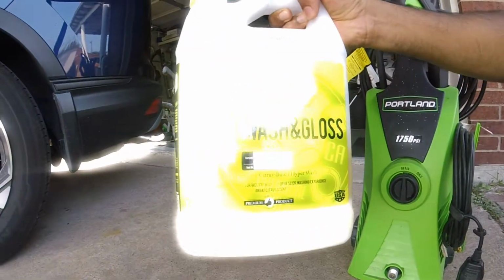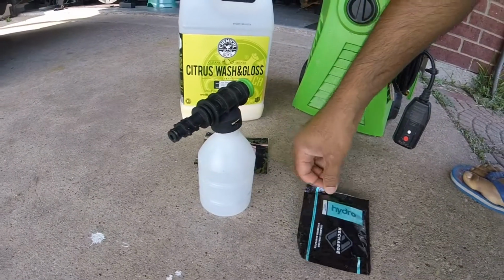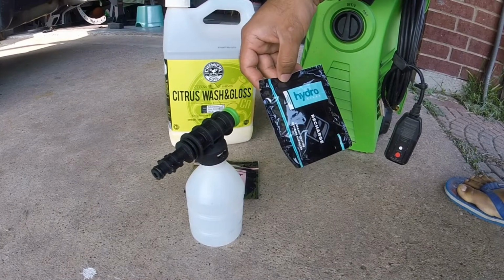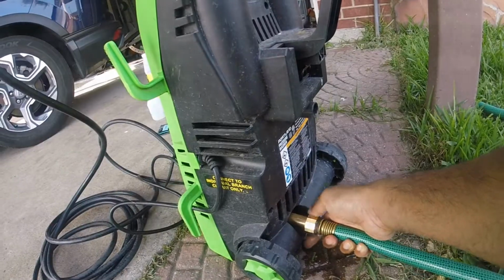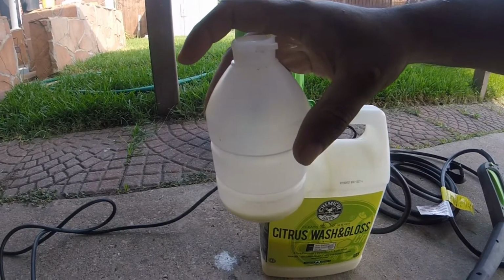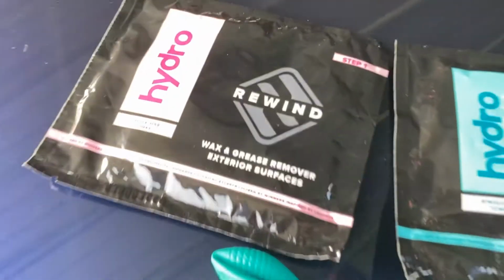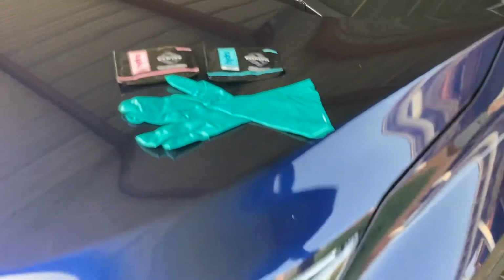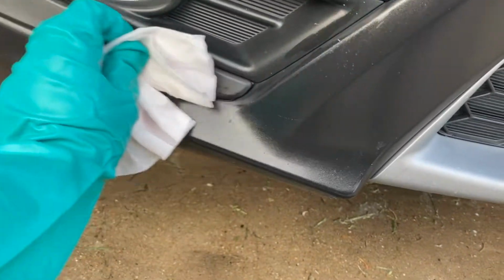Honda CR-V - Foam Cannon Car wash & Hydrosilex Ceramic Coating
Washing the Honda CR-V and applying a wipe on Ceramic coating.
Used:
- Harbor freight pressure washer and cannon
- Chemical guys citrus car wash
- Wheel brush
- Hydrosilex ceramic coating